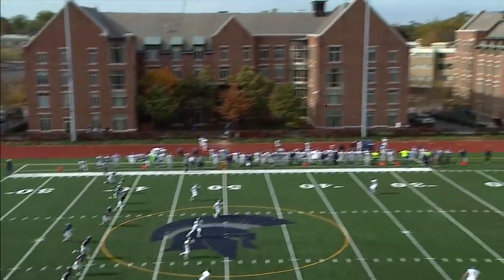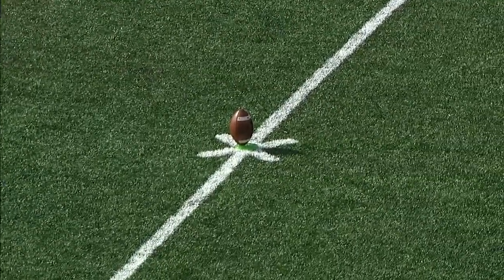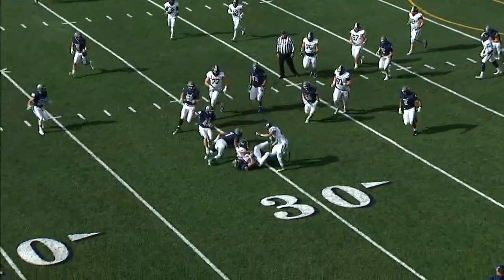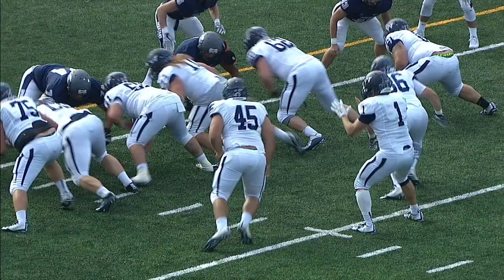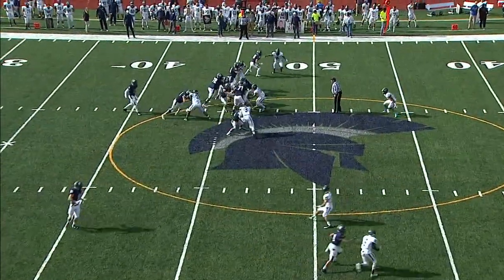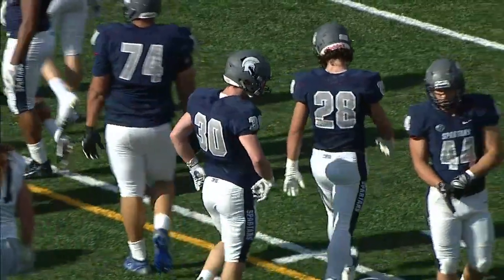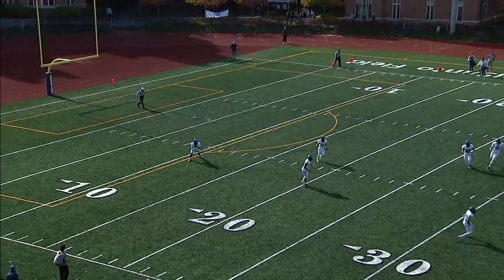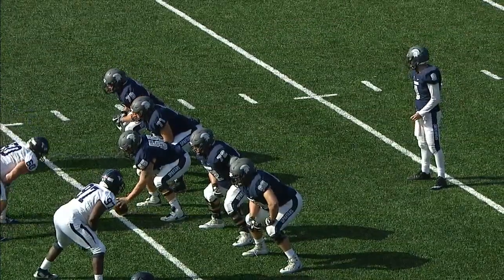Spartan Football: Case Western Reserve University vs. Westminster College - 1st Half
Play-by-play: Andrew Luftglass
Color Commentary: Eddy Jansen
Date: November 4, 2017